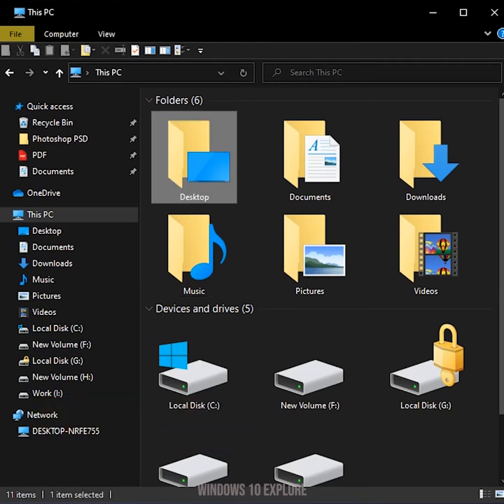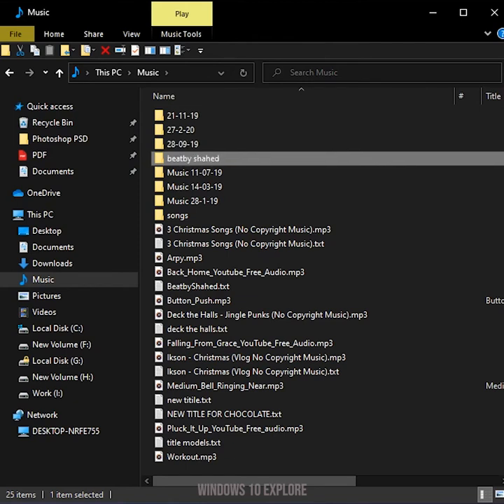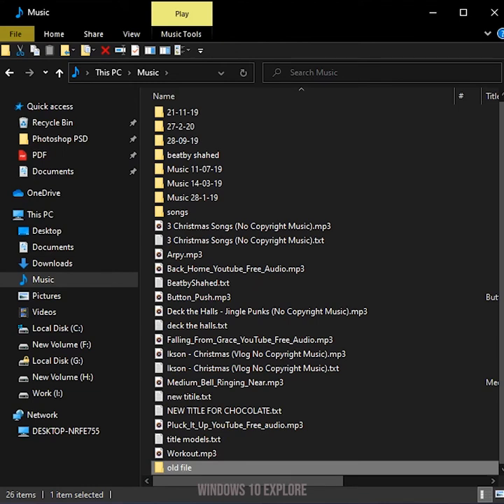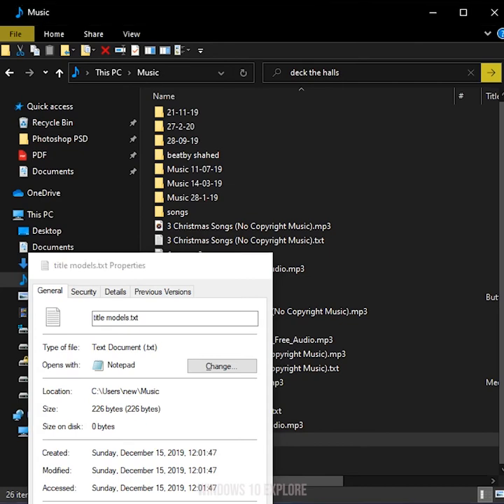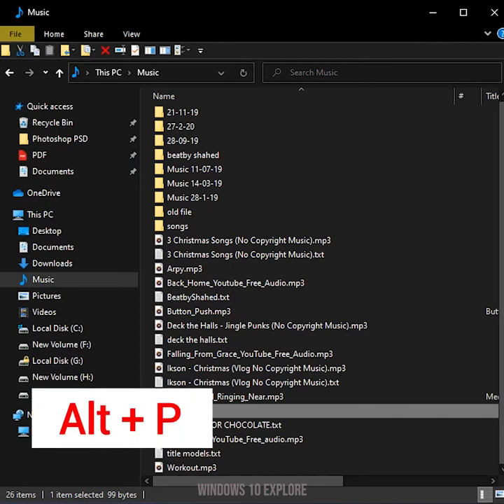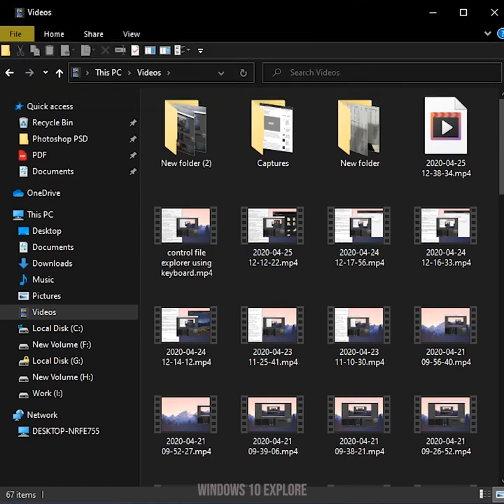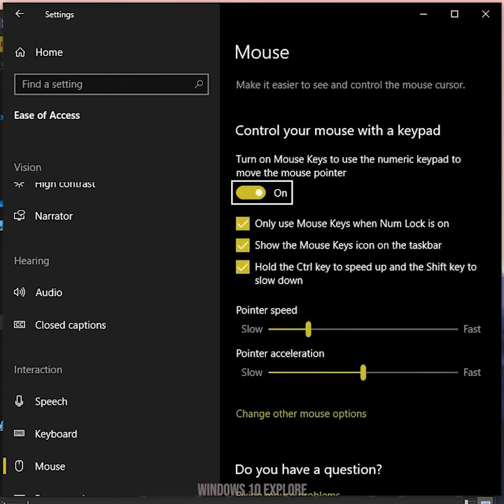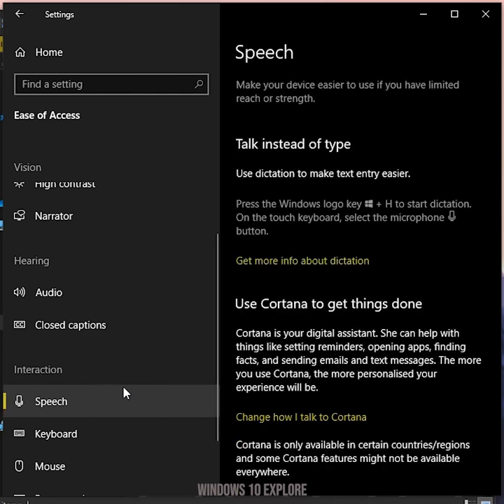Mouse not working | CONTROL FILE EXPLORER USING KEYBOARD | Windows 10 Tips & Tricks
Windows 10 Explore
Windows 10 Explore Tips
File Explorer
Registry Editor Tips
Registry Editor Tricks
Registry Editor Hacks
Group Policy Editor
Group Policy Tips
Windows Run
1 Minute Tips
Cool Tips You Should Know About Windows 10
1 Minute Tips and Tricks
File Explorer
Windows Explorer
File Explorer Tips
File Explorer Tips & Tricks
Windows 10 keyboard shortcuts